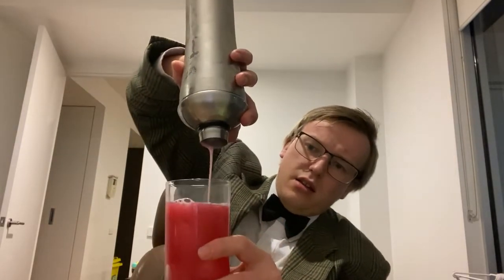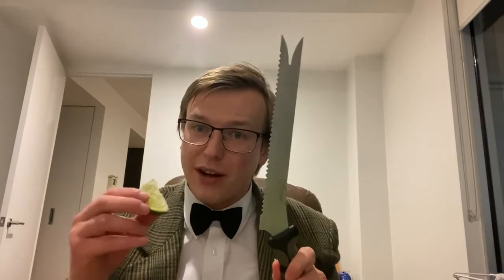Seabreeze Cocktail Tutorial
This week the Mexikent presents another easy cocktail, who decided to make it after being inspired by A character from Joss Whedon's Angel!

Marvel as he calls a cobbler shaker a Boston shaker (again)